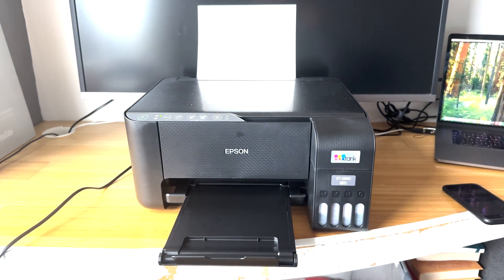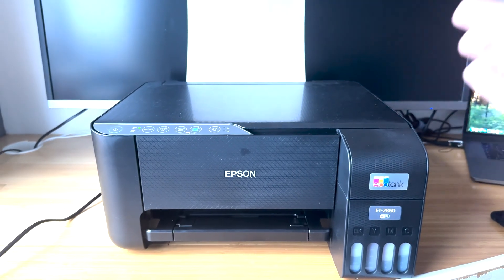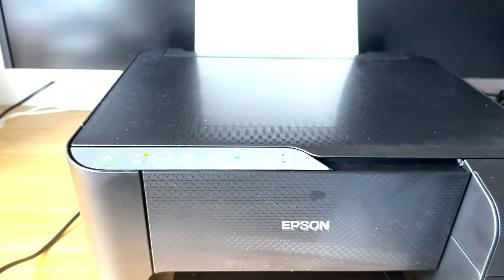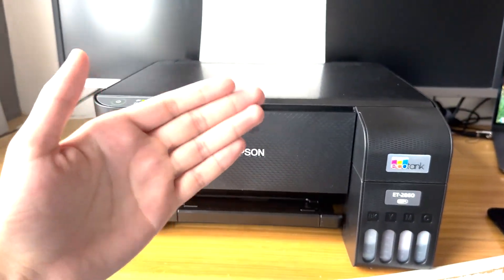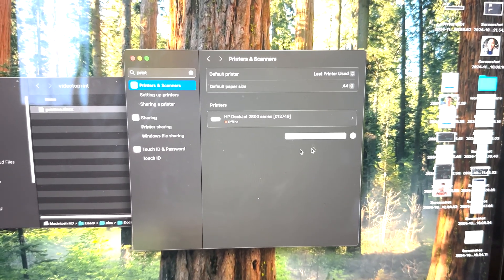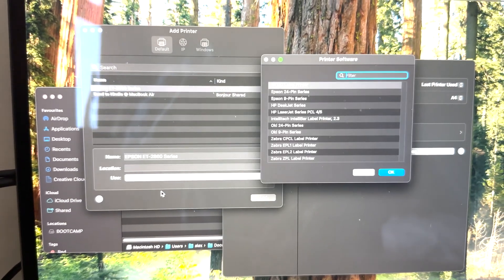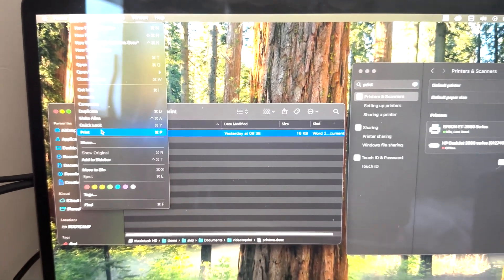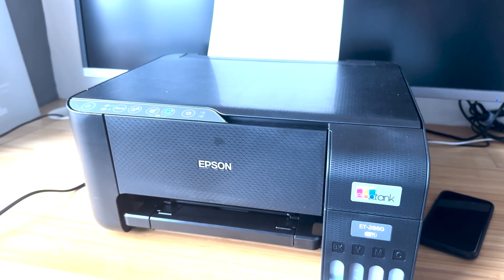How to Connect Epson EcoTank to Mac (ET 2860, 2400, 2870, 2700)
In todays video we are covering: epson,epson ecotank,epson printer won't connect to wifi,ecotank,connect,how to,how to get the best quality printing with epson,epson ecotank sublimation printer,ajouter ecotank epson sur mac apple,epson eco tank 2760,how to solved printer problem,convert to a sublimation printer,how to make a sublimation printer,how to solve printer error problem,converting printer to sublimation,comment scanner avec une imprimante epson,printer paused how to fix

ET 2870, ET 1810, ET 2810, ET 2812, ET 2400, ET 2710